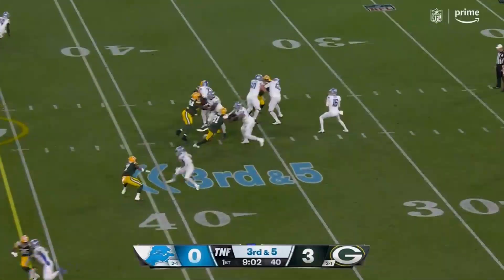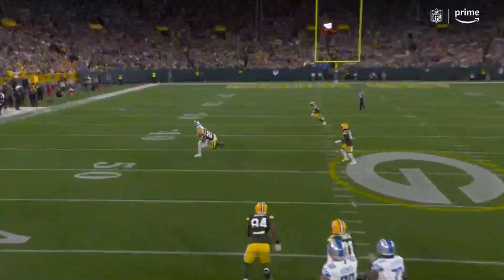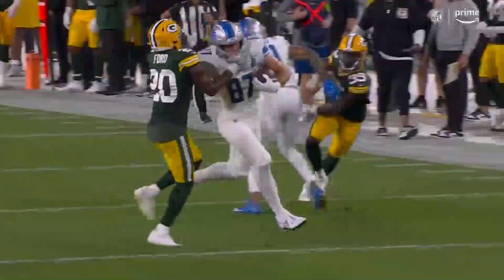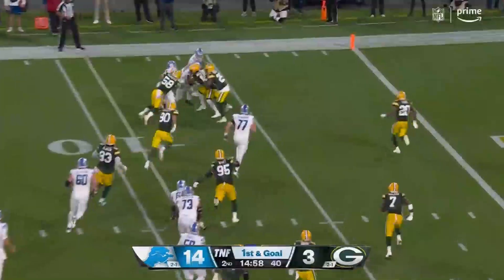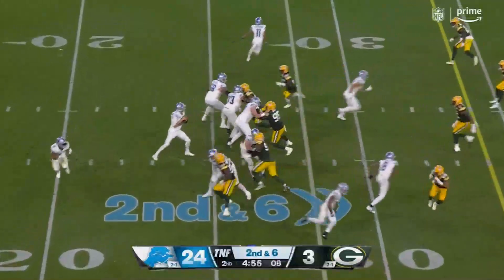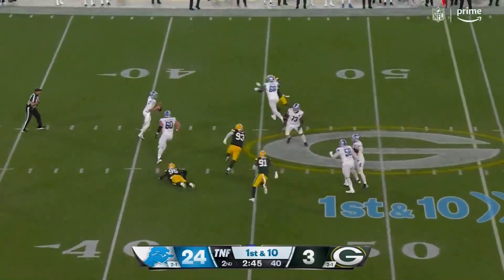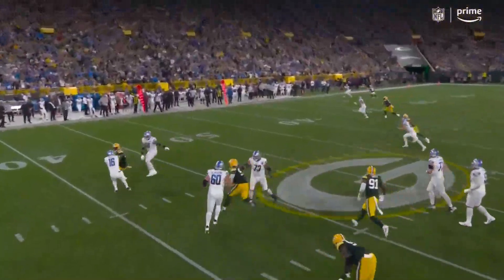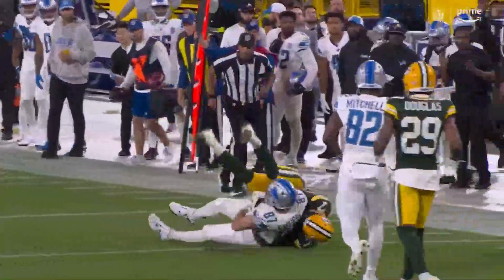Lions Have A FUTURE STAR (Sam Laporta) 👀⭐️ Lions vs Packers 2023 Highlights